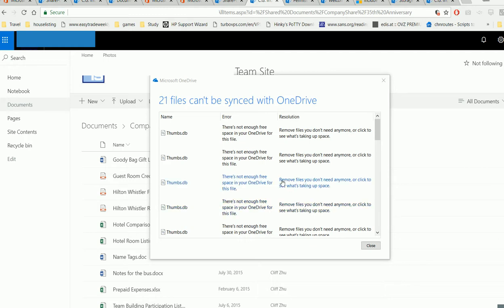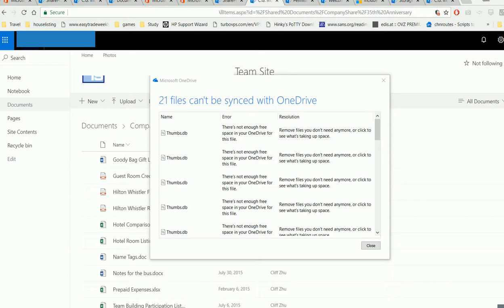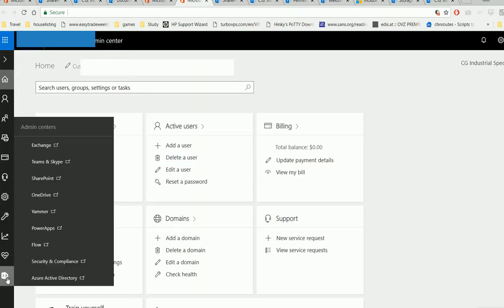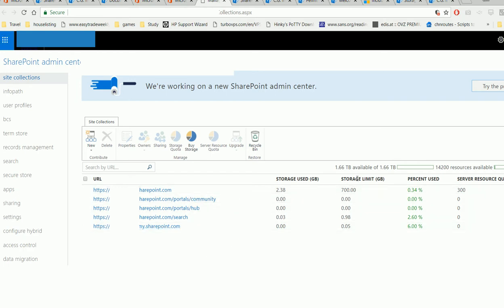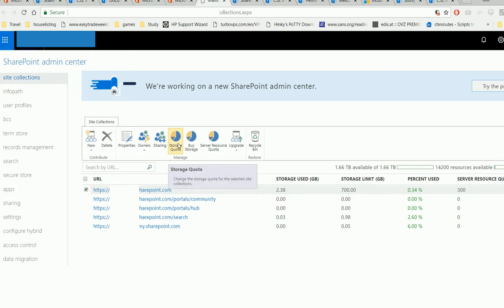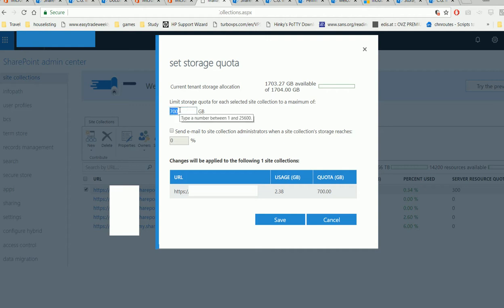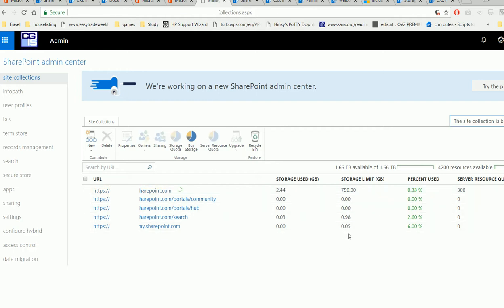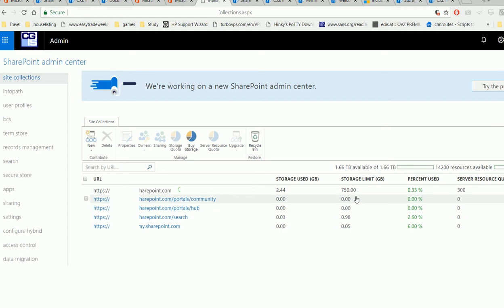How to change space quota limit SharePoint Team Site Office 365